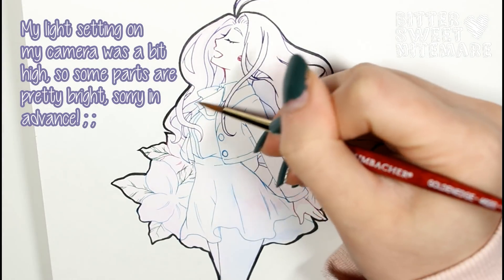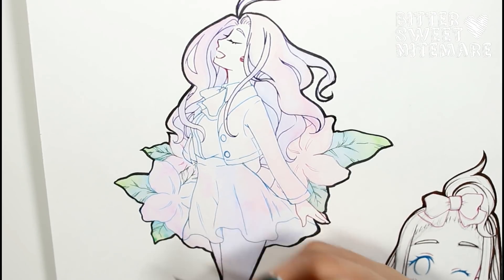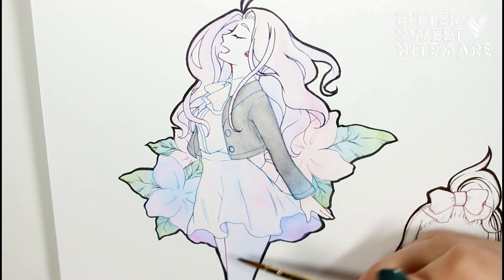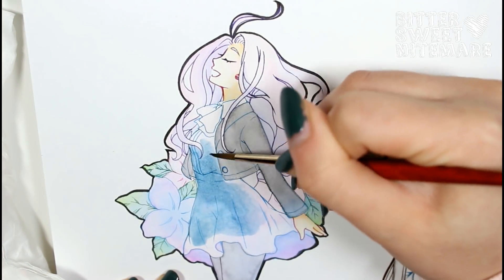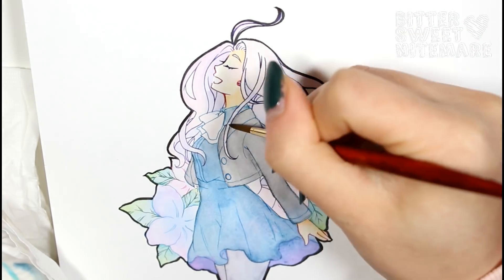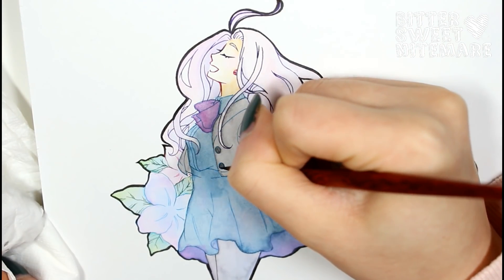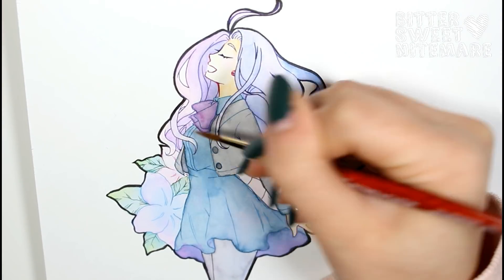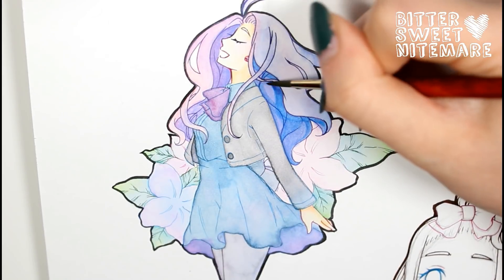Watercolor Painting Process ✿ Muted Flower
Hi Guys!! Today, we have a watercolor drawing process!!

Materials:
- Strathmore 400 Mixed media
- Sakura microns
- Holbein Artist Watercolor paints
- Van Gogh Watercolor paints
- Grumbacher Goldenedge brush
- White Sakura Gelly Roll